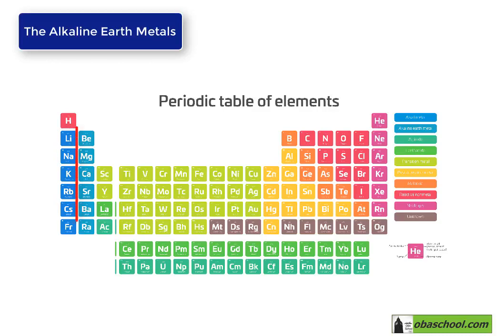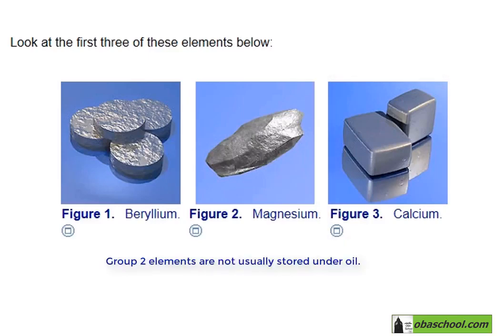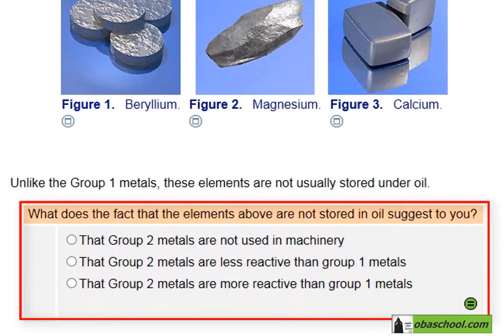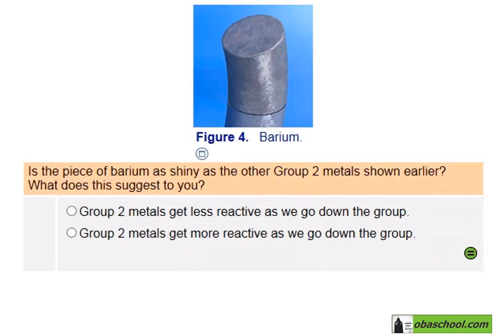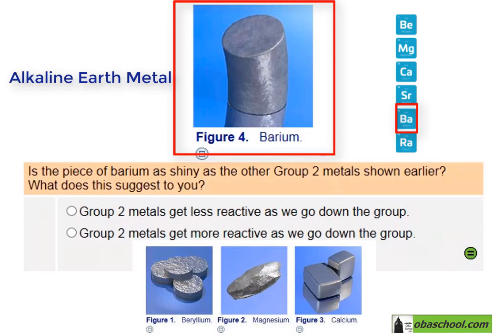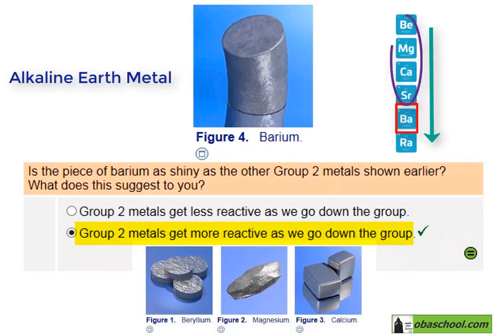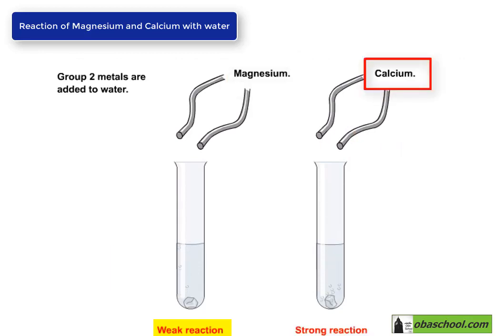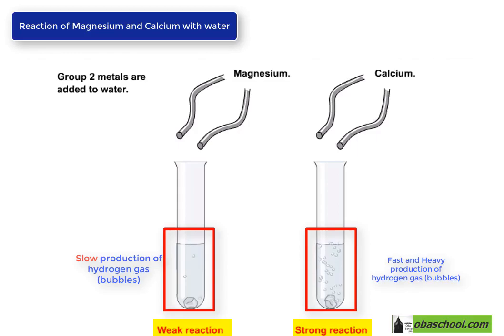GCSE Chemistry Revision - The Periodic Table - Electronic Configuration and the Periodic Table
presentation   gcse chemistry   group 2   the alkaline earth metals 720

GCSE Chemistry Revision, The Periodic Table, Electronic Configuration and the Periodic Table, Alkaline Earth Metals